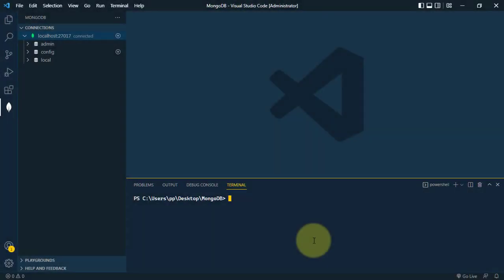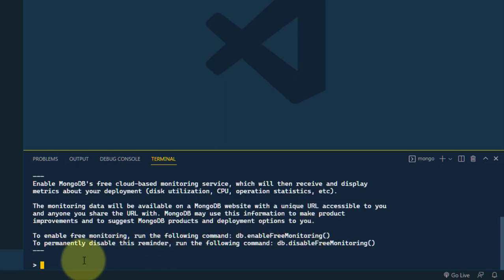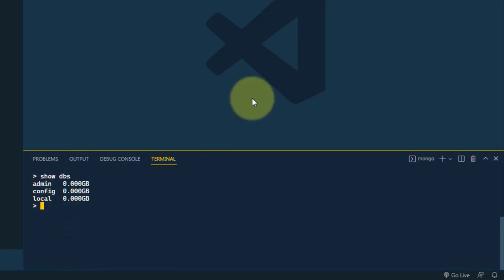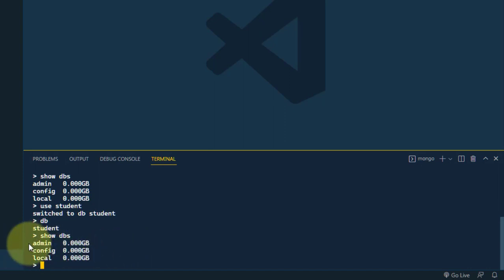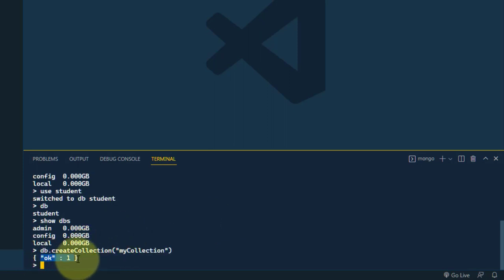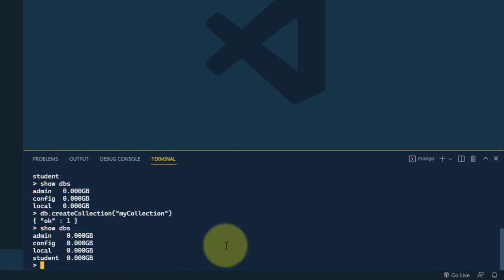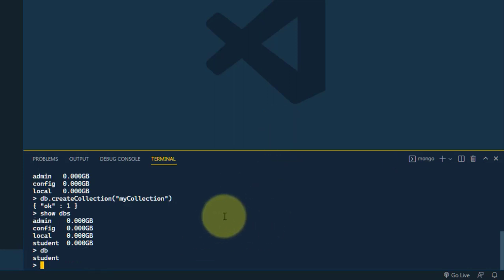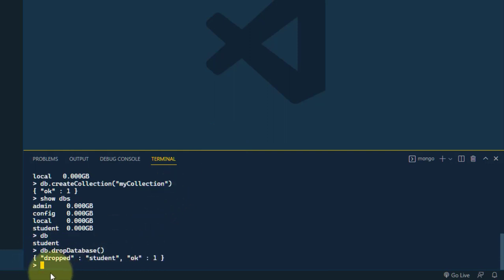Create and Drop DataBase in MongoDB | MongoDB Tutorial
how to drop database in mongodb in vscode

📝 Timestamps:
0:00 - Introduction
0:15 - create Database
1:03 - drop Database
1:30 - Conclusion